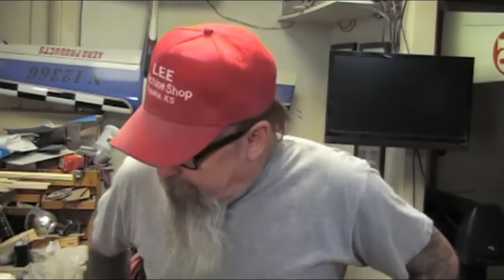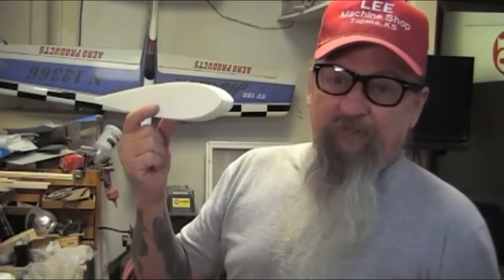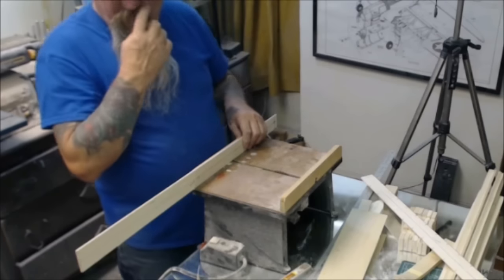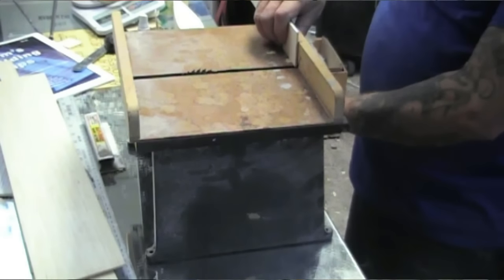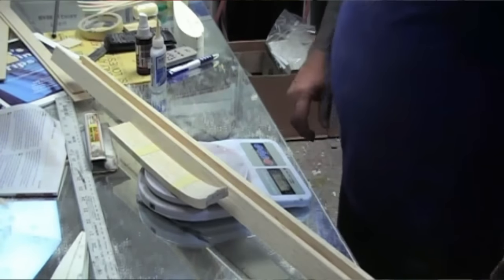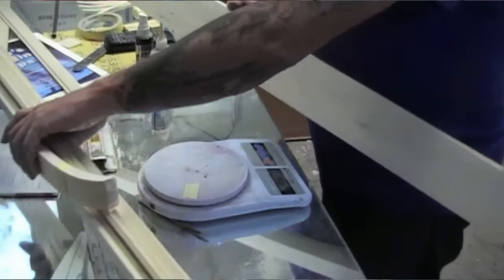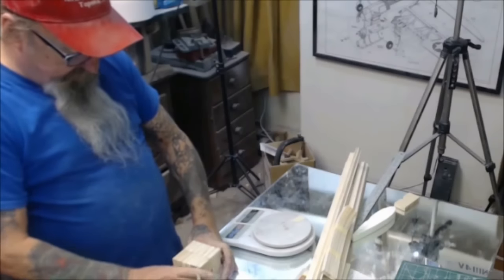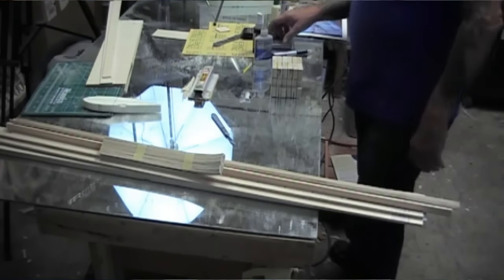Building a Tom Morris Regular Millennium wing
The test build of a Tom Morris Millennium wing